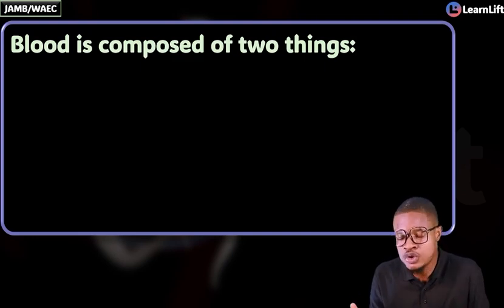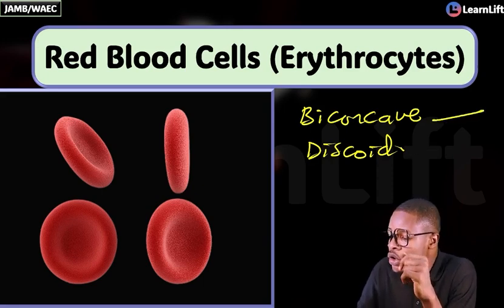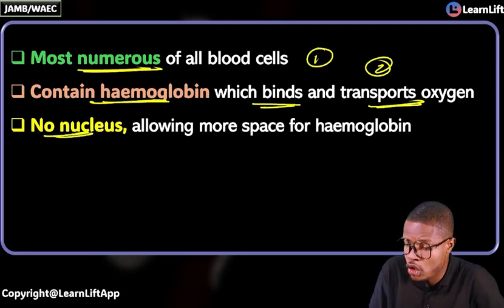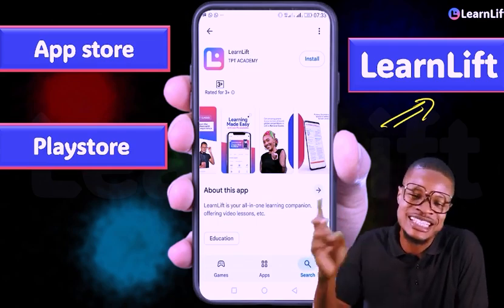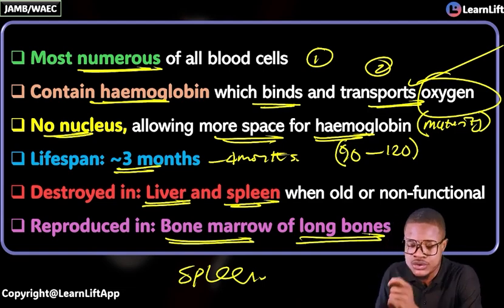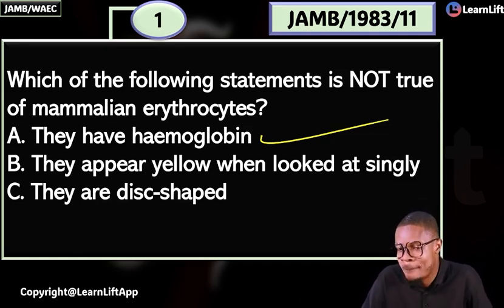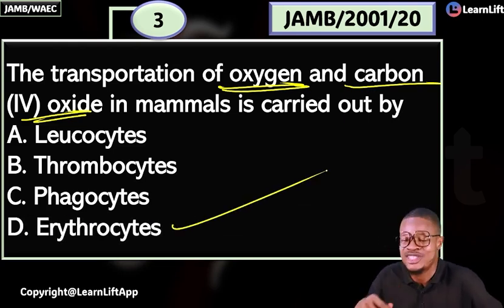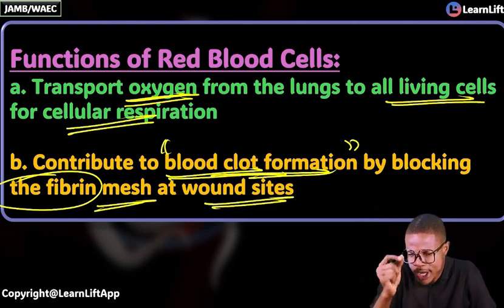BLOOD CELL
1. Link to learnlift app (Android users)

3. Link to our Whatsapp channel